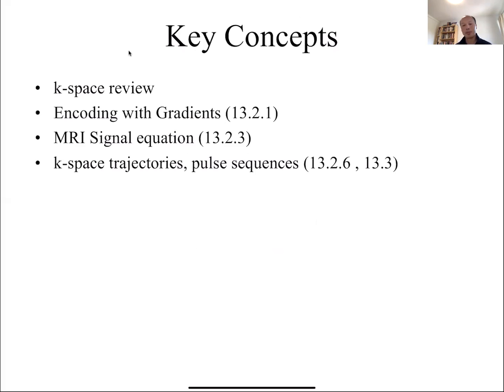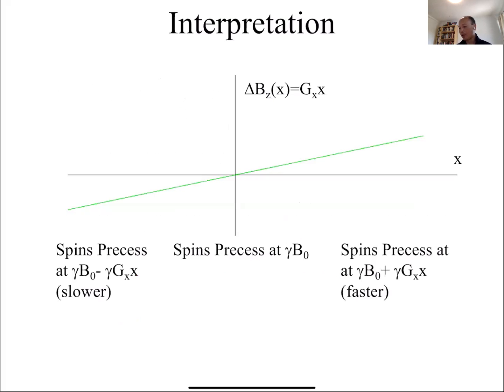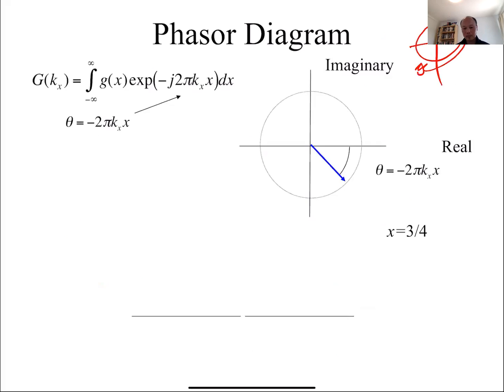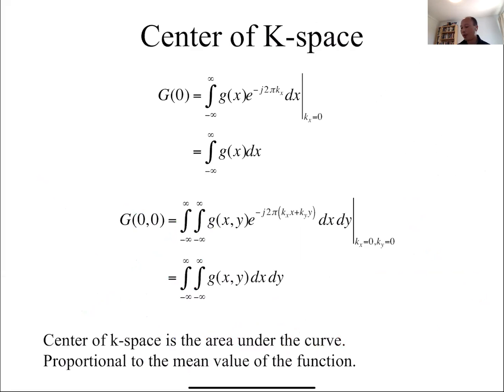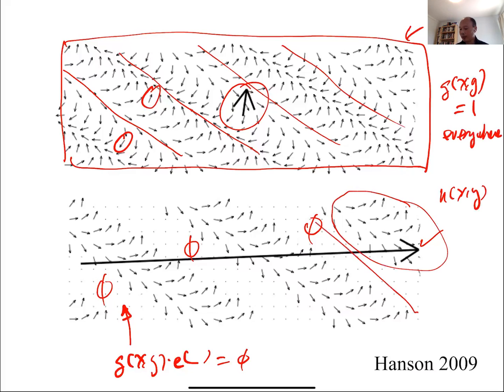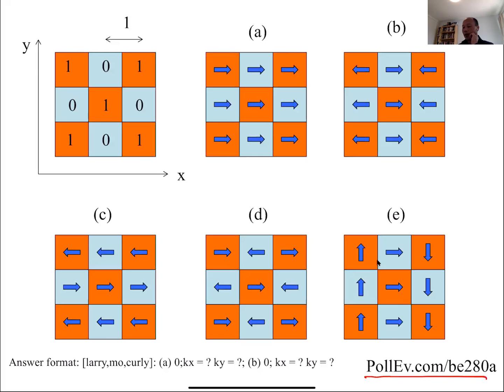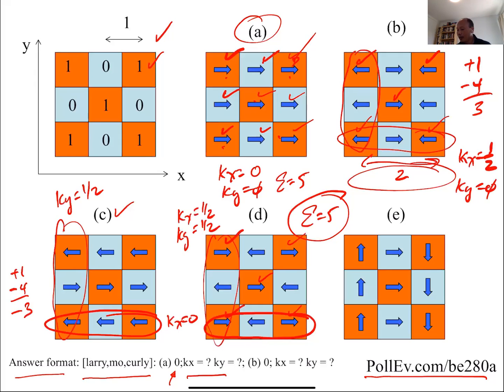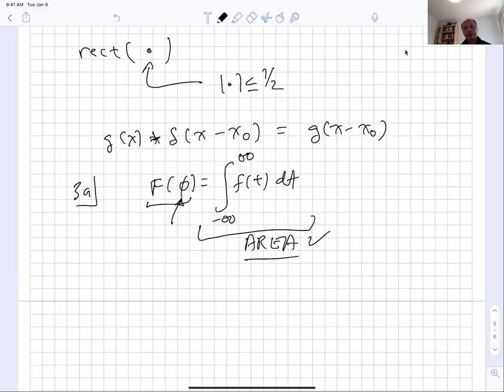BE280A20 MRI Lecture 2 and office hours